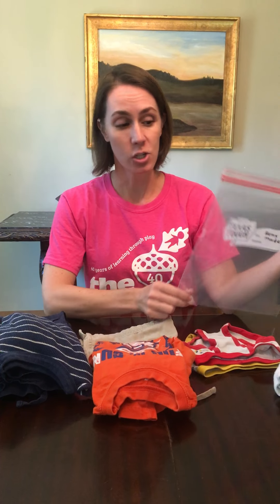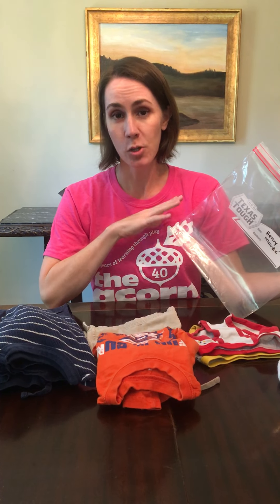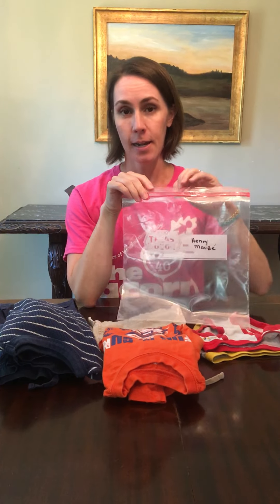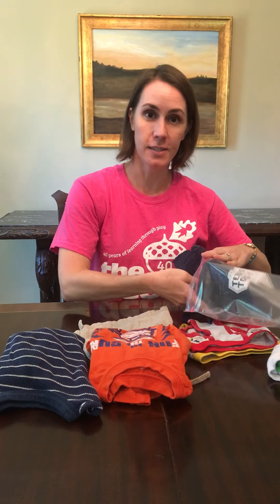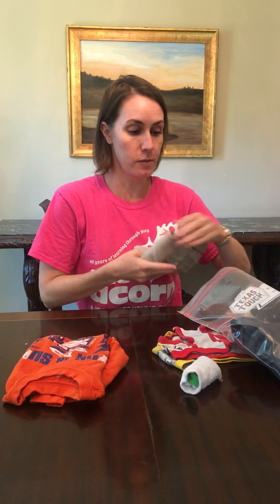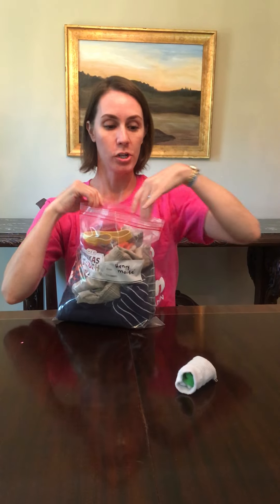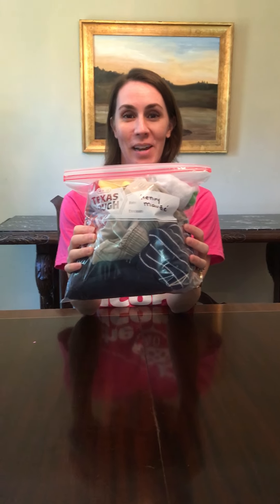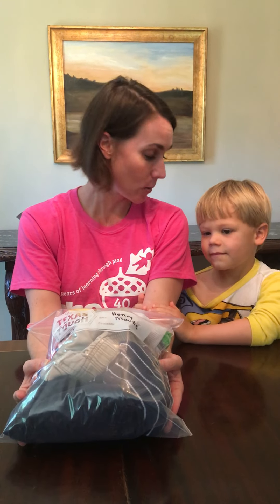Home Visit Information